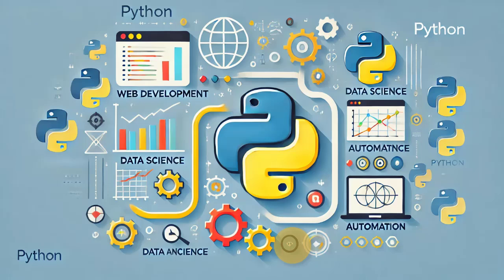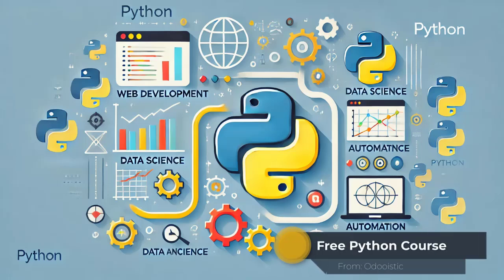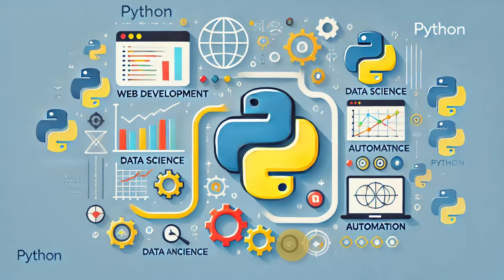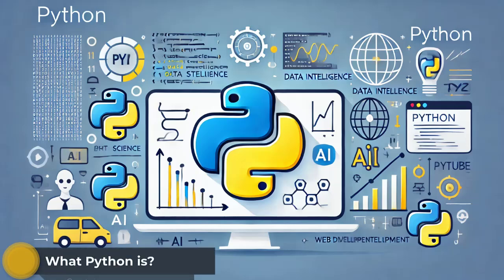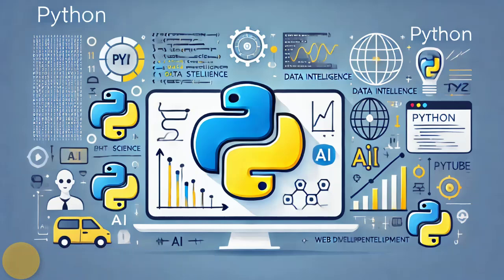PYTHON COURSE -- Learn Python: What is Python and Why Learn It? (Programming Series Episode 1)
"Introduction to Python: What is Python and Why Learn It?"

Welcome to the first episode of our Python programming series! 🚀

In this video, you'll discover:

What Python is and why it's one of the most popular programming languages.
How Python is used in industries like web development, data science, artificial intelligence, and more.
Why Python is perfect for beginners and professionals alike.
By the end of this episode, you'll understand why Python is an excellent choice to start your programming journey.

In the next video, we’ll dive into setting up Python on your computer and writing your first program. 🎉